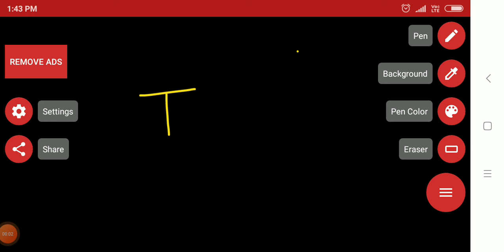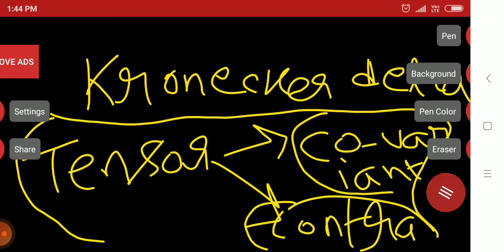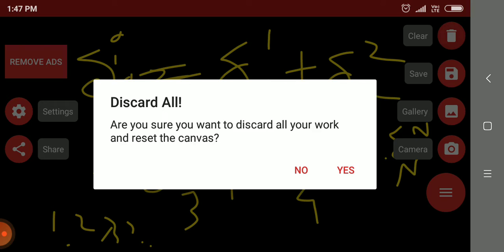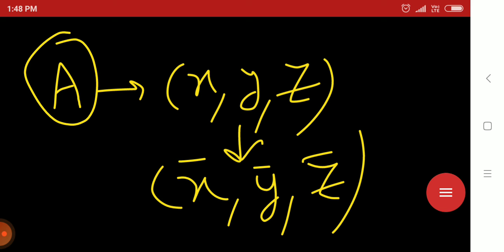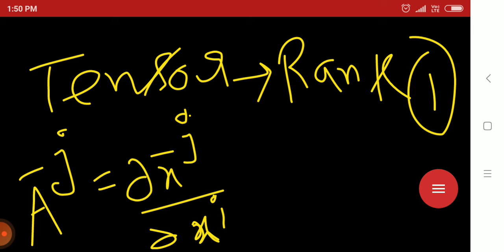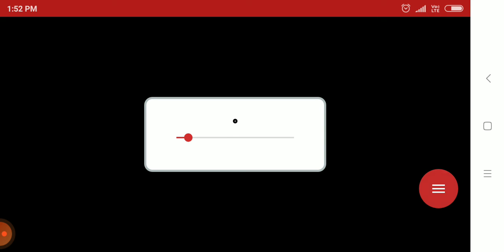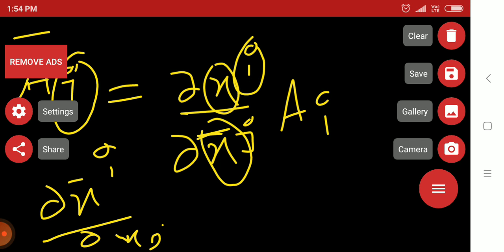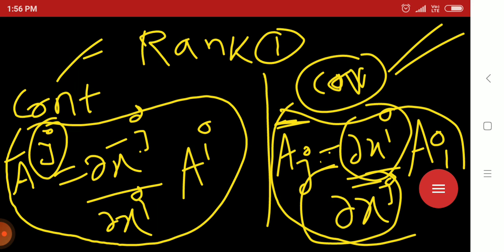Tensor:-02 || Part :-02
CSIR MATHEMATICS# PHYSICS